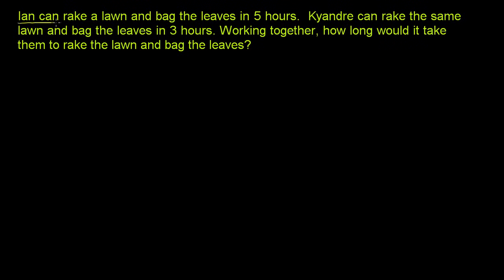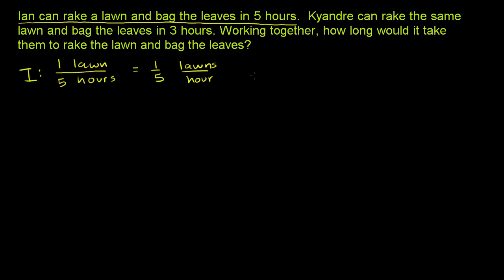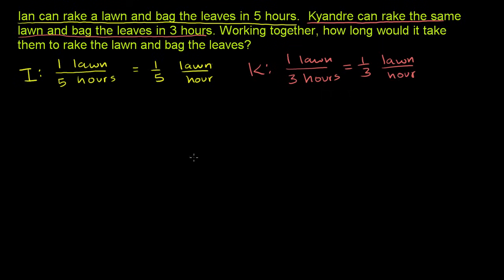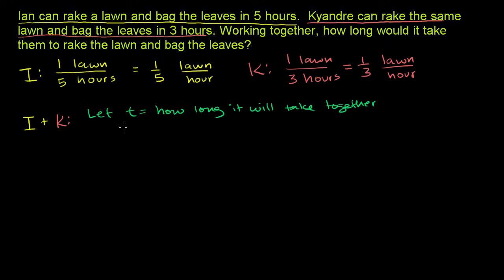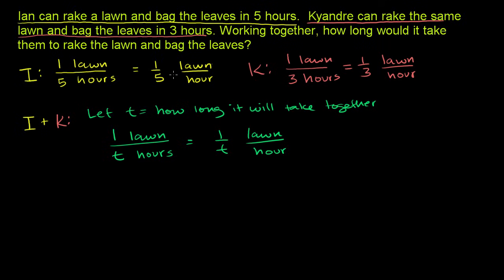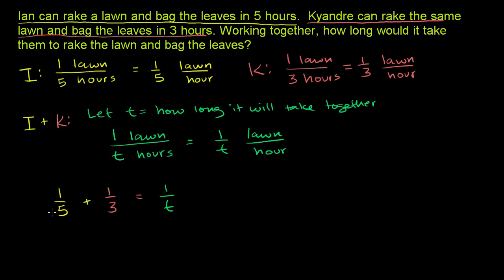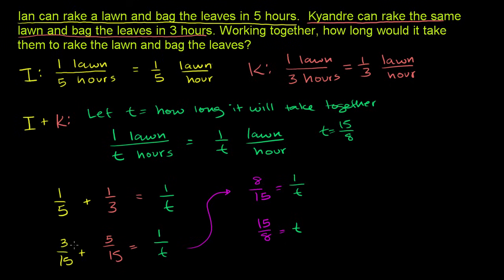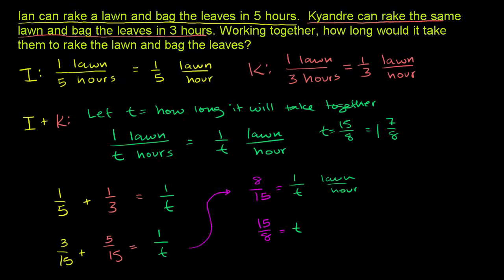Applying rational equations 1 | Polynomial and rational functions | Algebra II | Khan Academy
Courses on Khan Academy are always 100% free. Start practicing—and saving your progress—now

Applying Rational Equations 1